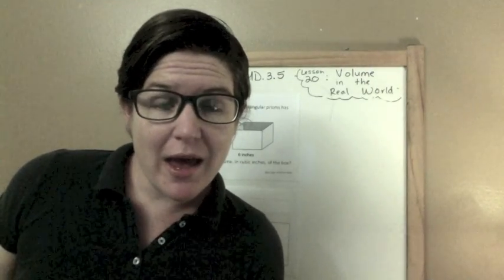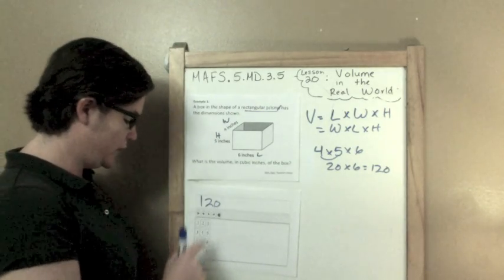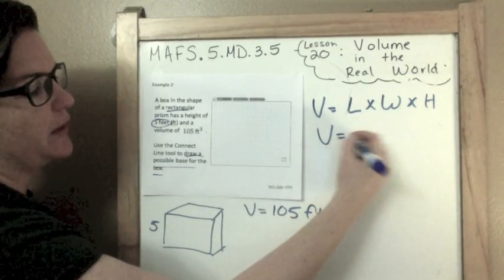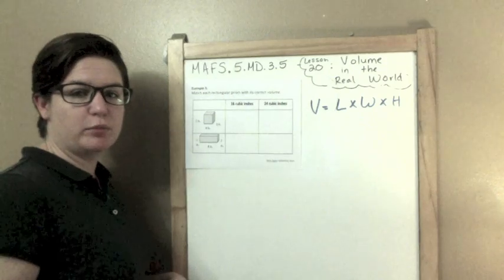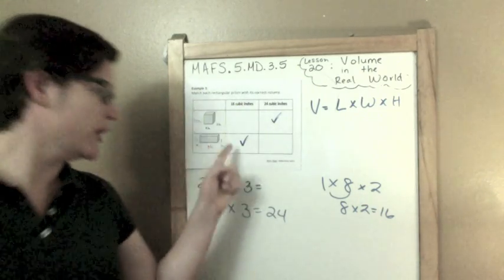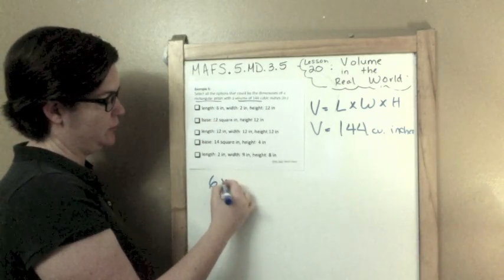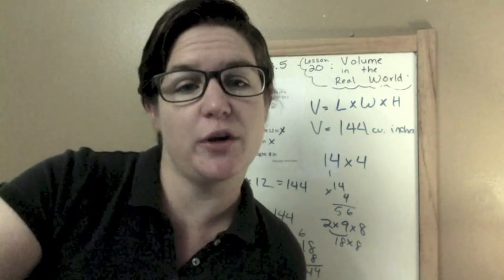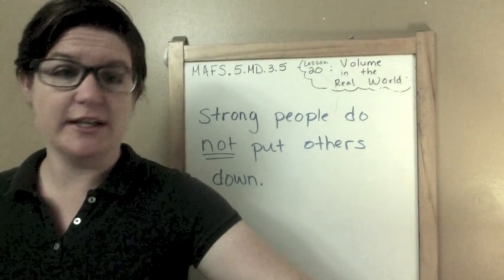How to Pass the Math FSA (5th) - Volume in the Real World